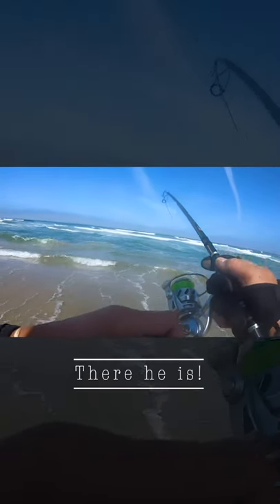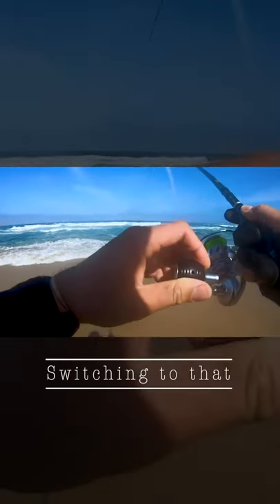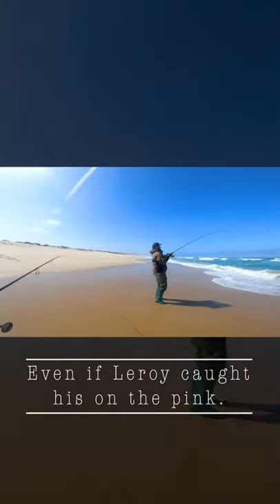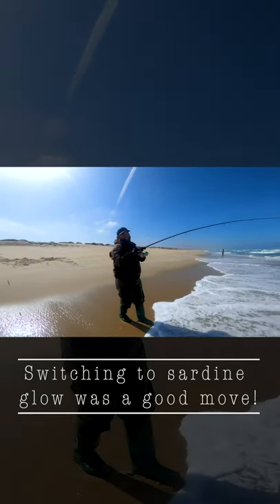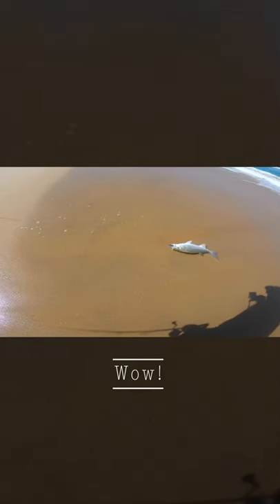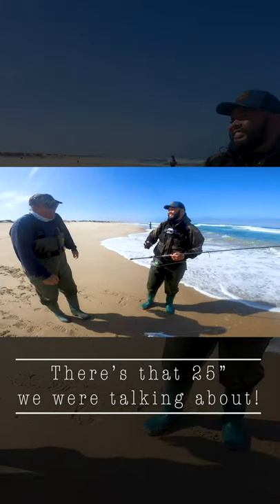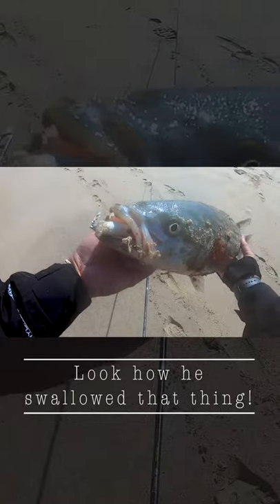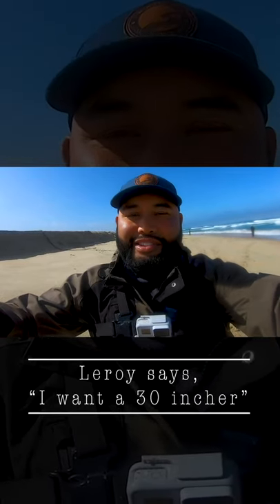Solid Surf Striped Bass!